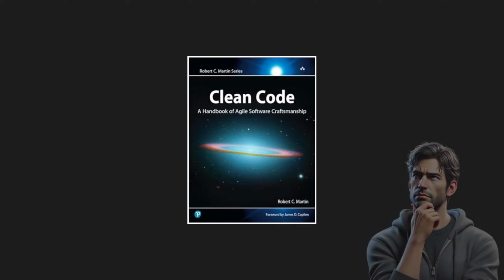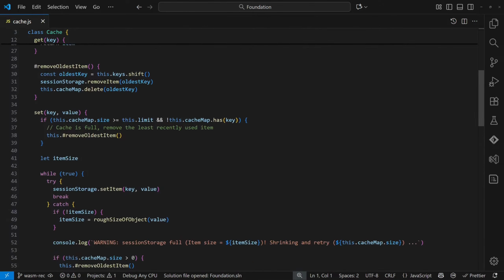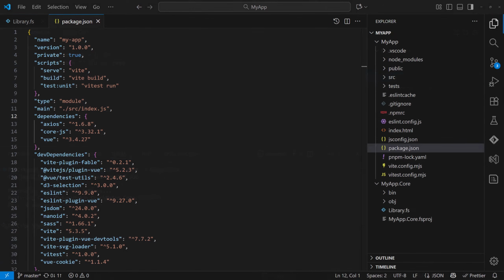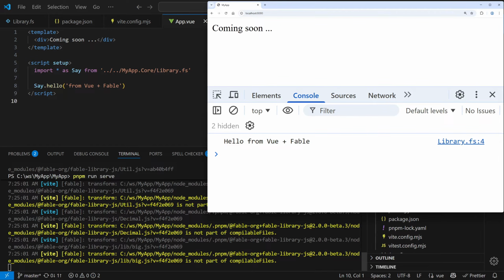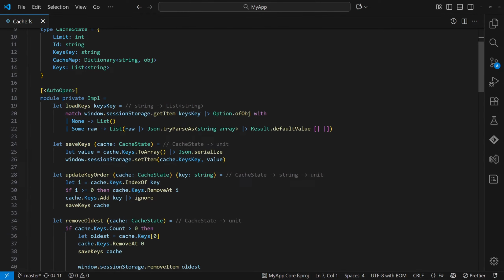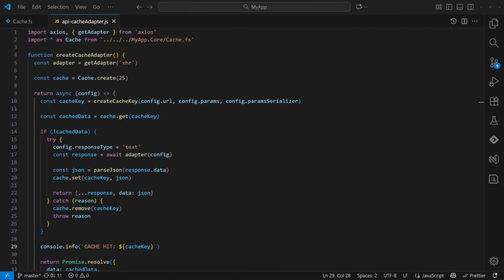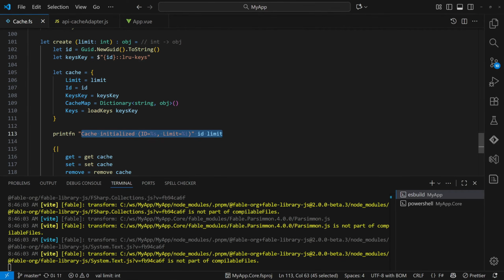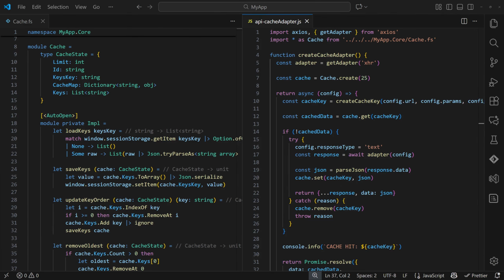I Tried Replacing JavaScript With F# — Here’s What Happened!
Is TypeScript really the best option for writing expressive, clean frontend code?
In this video, we explore an alternative you might not expect - and no, it’s not WebAssembly.

I take a small but real-world piece of JavaScript code and replace parts of it using a completely different approach. You’ll see how this change improves clarity, reduces surprises, and still fits naturally into the existing project structure.

We also look at how this alternative integrates smoothly into a Vue.js + Vite setup, without rewriting the whole application or adopting a new framework. Along the way, you’ll see how the code behaves, what the development experience feels like, and how it compares to the TypeScript workflow many teams use today.

0:00 Intro
0:33 The code
1:12 Setting up the new project
2:00 The alternative implementation
3:10 Using it
3:50 Developer experience
4:25 Conclusion